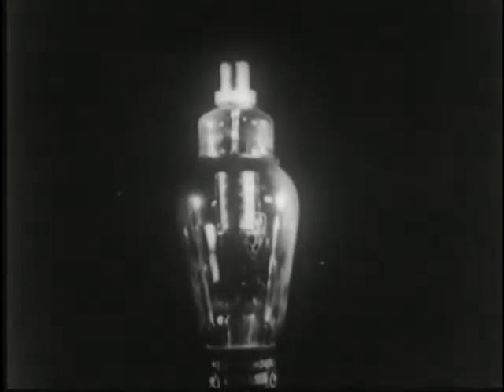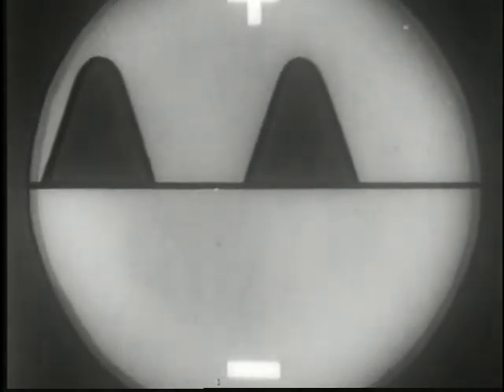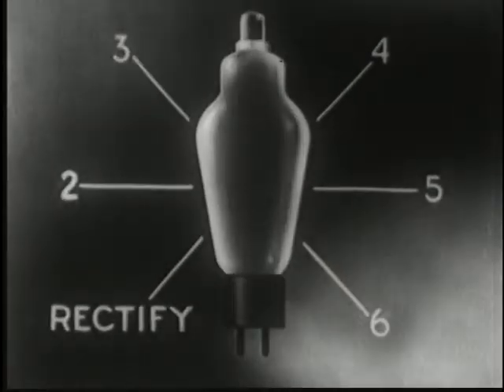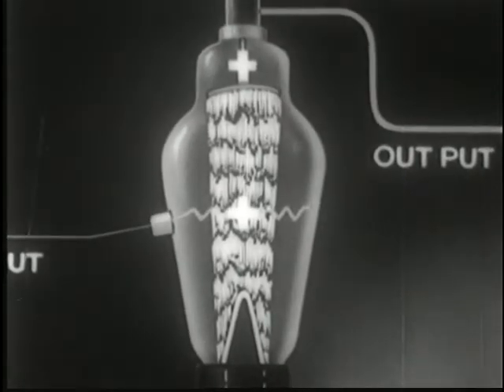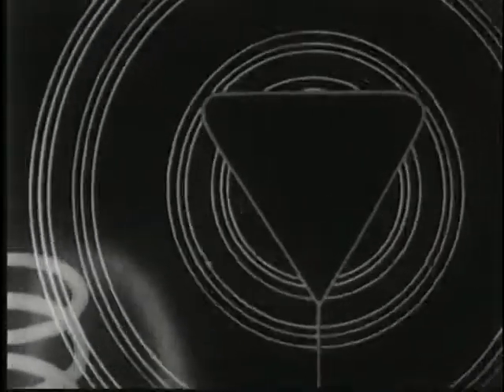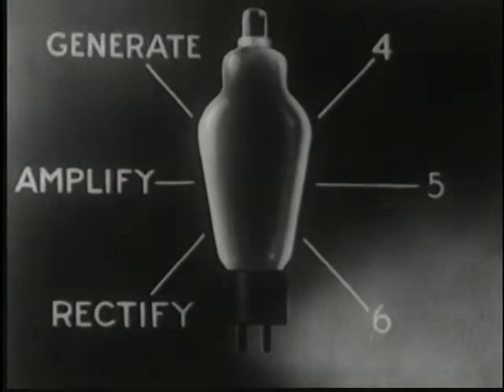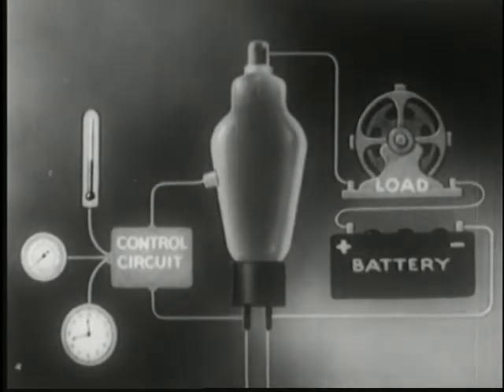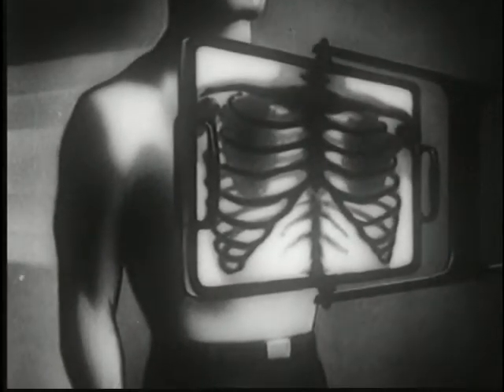Vacuum Tube Tutorial - Guitar Tube Amplifiers - Valves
This vintage film footage demonstrates how vacuum tubes work and describes some of their many applications.  A very good source for basic tube theory and a good primer for anyone interested in vintage vacuum tube electronics such a guitar amplifiers.